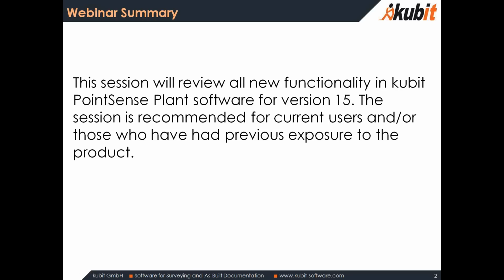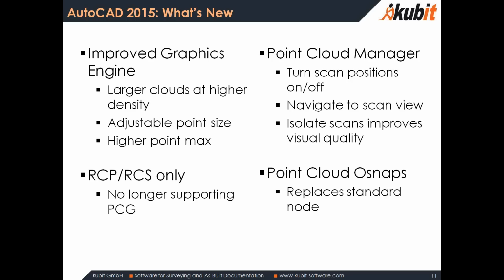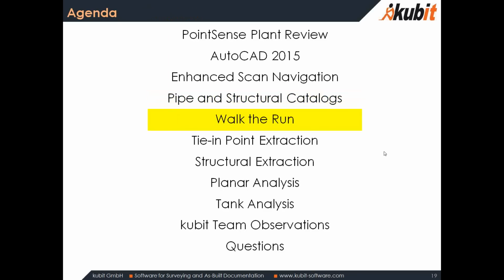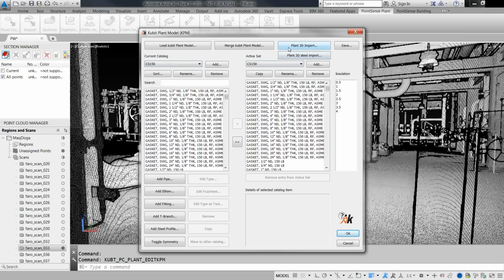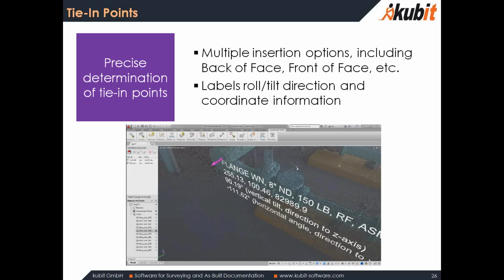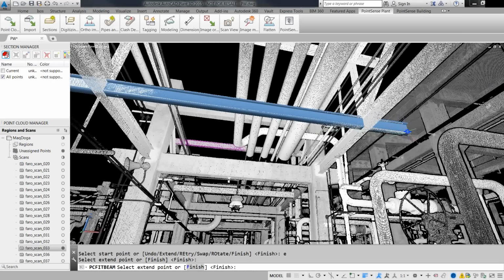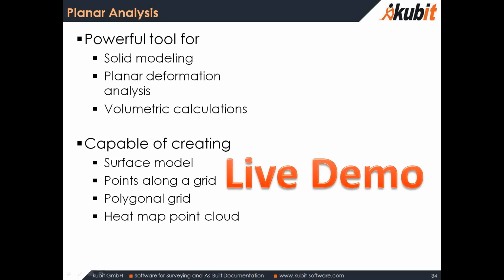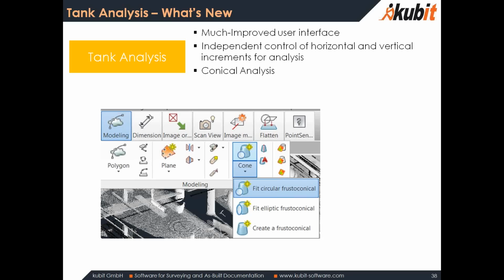kubit PointSense Plant 15: What's New Webinar (6/4/2014)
An in-depth review of all new PointSense Plant 15 features now working with AutoCAD 2015. Industrial facility design from native Autodesk point clouds means catalog piping design, intelligent structural extraction and more directly in AutoCAD.